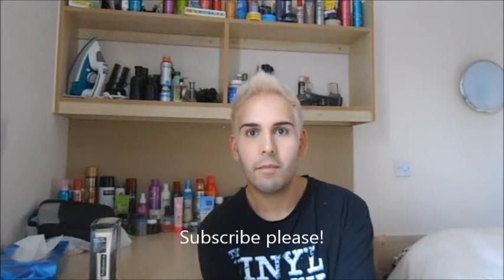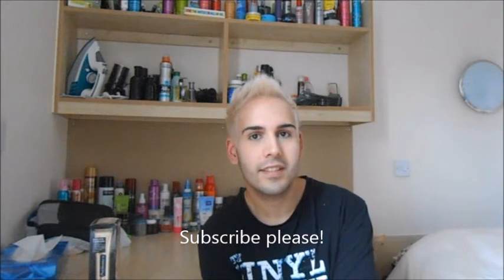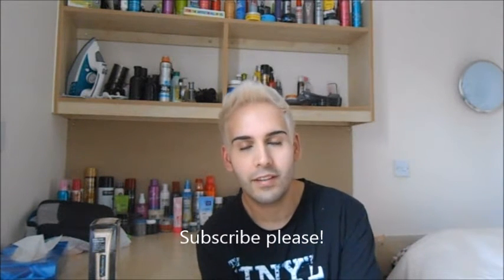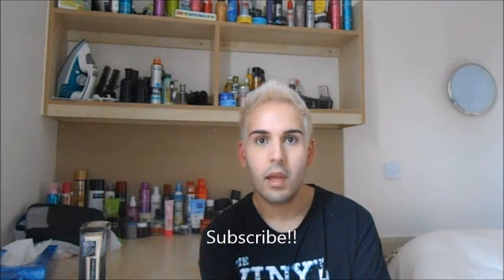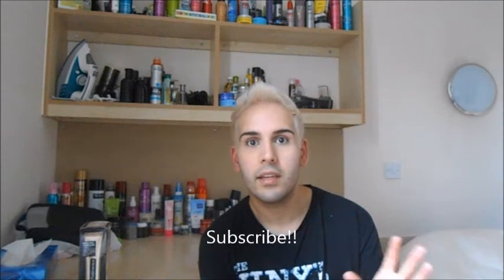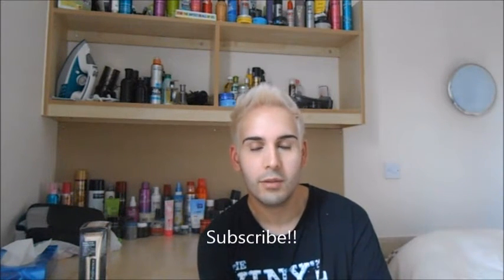Black to Platinum Blonde hair!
How I went from Black to Platinum Blonde hair-The right way
I am NOT a licensed cosmetologist, its just my experience of products

Products used and timeline:
KTC coconut oil (Purchased from Indian Health Store £1.79)
Ion Bleach with a 30 Volume Developer (Purchased from Sallys £1.99 for bleach and £3.99 developer)
Nice n'Easy Hair Dye- Natural Dark Blonde Shade 106A (purchased from boots £2.99)
I then left my hair alone for 2 weeks

L'Oreal Paris Extreme Platinum (Purchased from Boots £7.49)
Wella Toner in the shade silver 06 (purchased from Sallys (£11.99)

I got the colour over a period of a month.